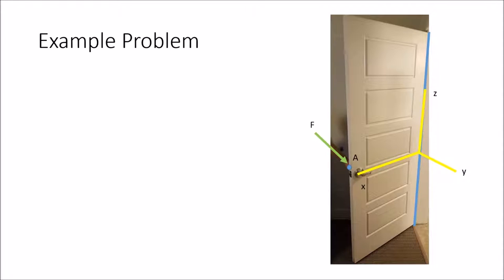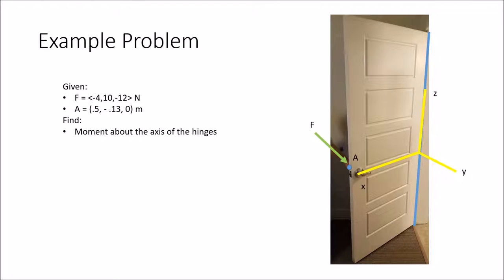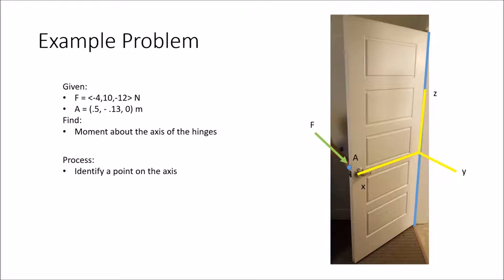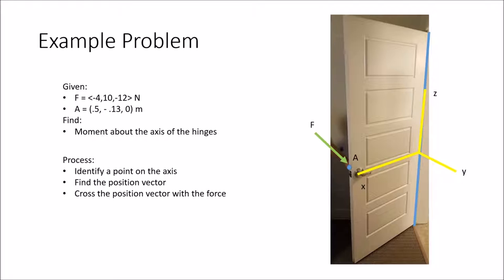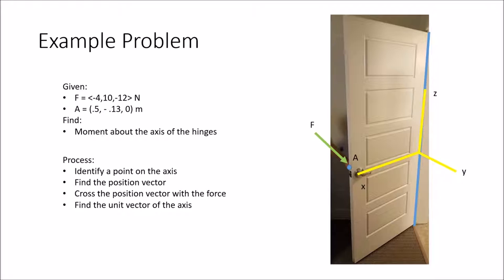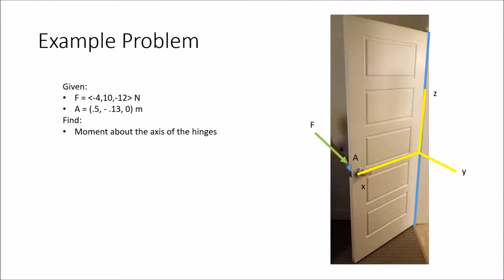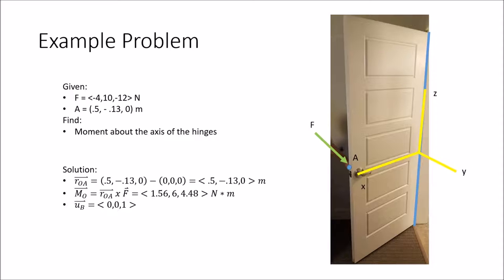Projection of a Moment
This mechanical engineering: statics video teaches projection of a moment